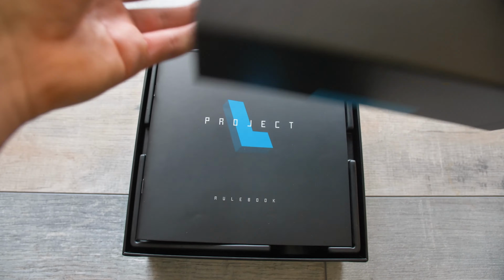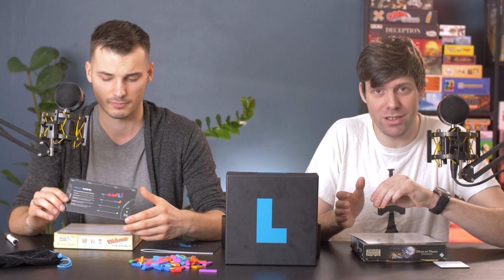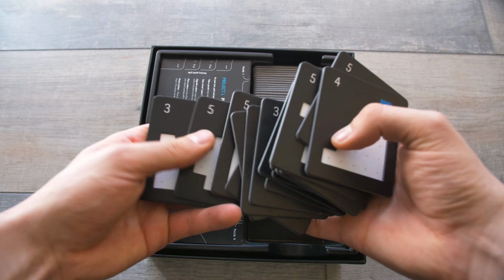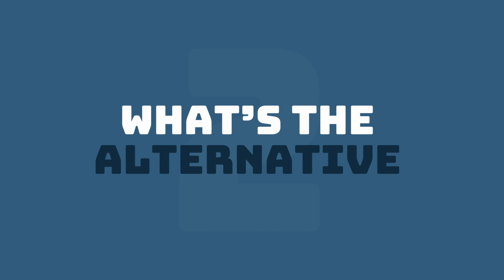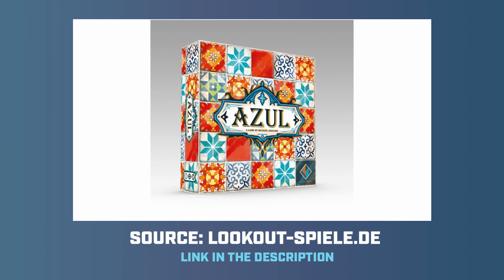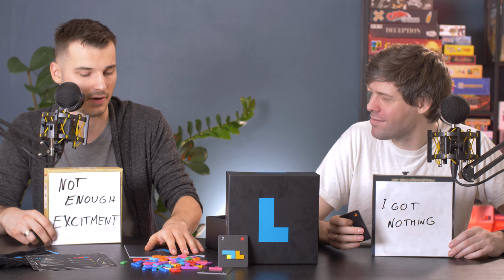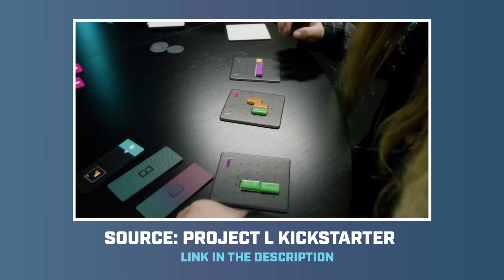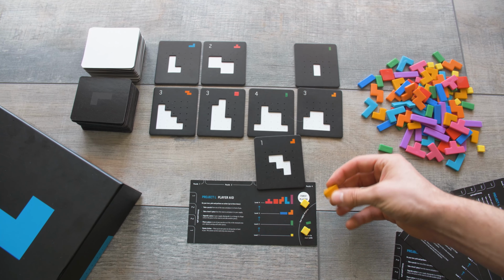Project L Board Game Review - Boardcubator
Project L Review includes 6 burning questions about the board game as well as an overview. We answer questions like when would you play it, who would we buy it for and you'll be really surprised what we thought is the best player count.

Project L is a Board game by Adam Spanel, Jan Soukal, and Michal Mikes, released by boardcubator. It's a tile-laying engine builder game and one of the best-looking games to come out of 2020. Is this fast-paced strategy game for you? Take a look and find out!

Please consider supporting our channel! Or don't consider, just support it! ;)

In this video:

0:19 Overview
1:14 Who Would You Buy it for?
2:21 What's the Alternative?
4:10 The Best Player Count
6:15 Worst thing about this game
7:28 When would you play it
8:14 Final Rating

Links & Games mentioned

It’s all about making your board game experience better. From finding the right games to creating the best house rules for those games. We’ll also talk about finding community-created content and optimizing your own strategies and play style so you can kick your friend's asses!